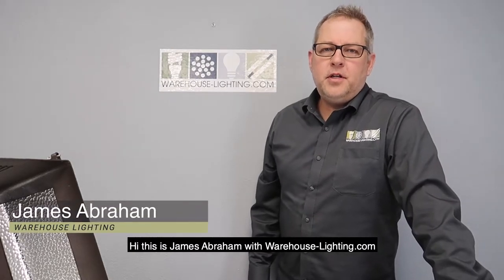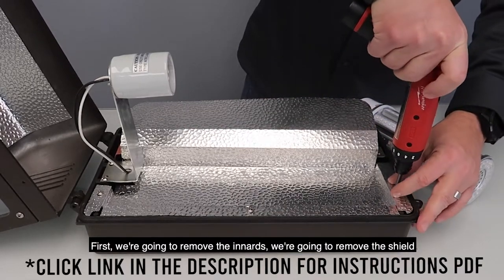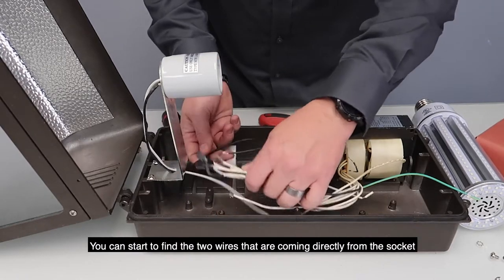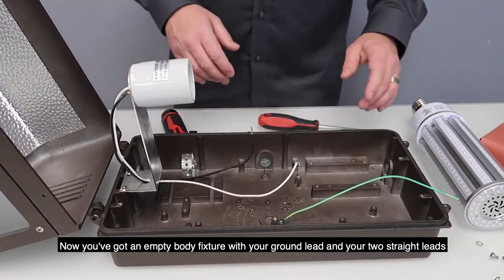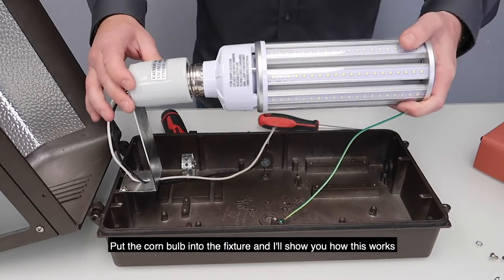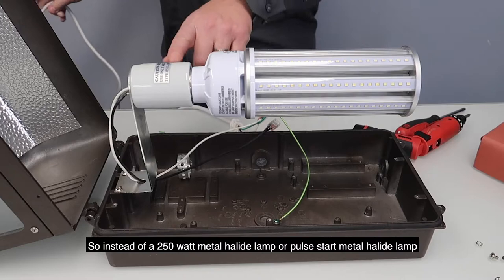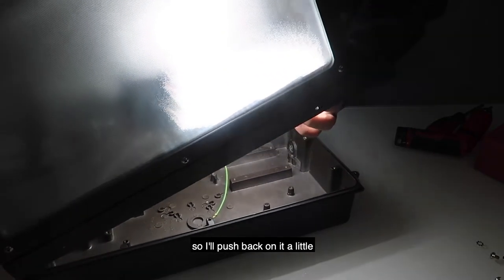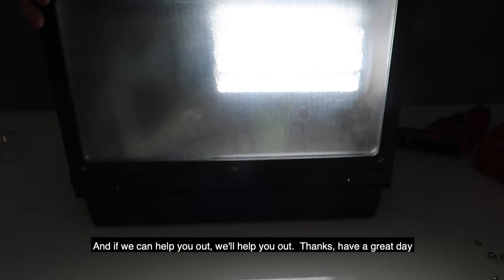How to Retrofit a Corn Bulb in a Wall Pack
In this video, we show you how to retrofit a corn bulb in a wall pack. Learn more about this process with our PDF If you need LED light replacements we have what you need. We have a variety of LED retrofit kits for wall packs on our website. All of the featured LED retrofit kits for wall packs have been manufactured with care for a high-quality lighting solution built to last for years.